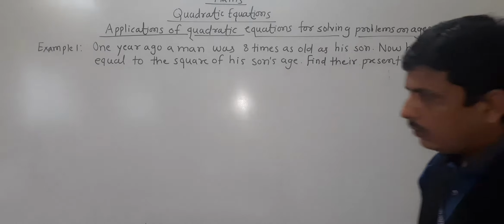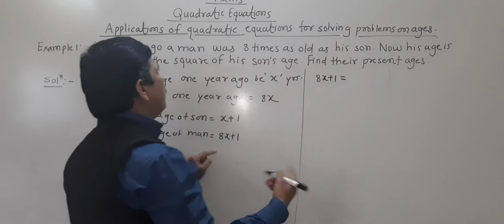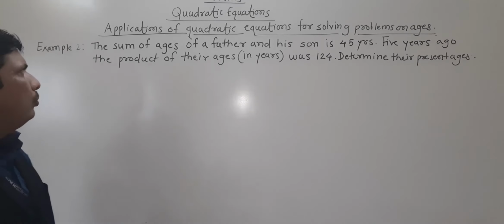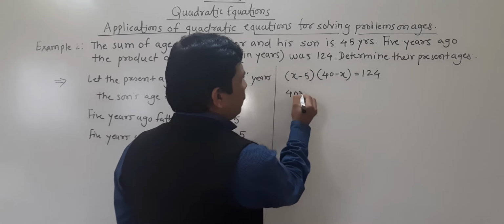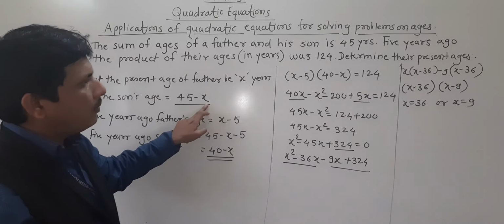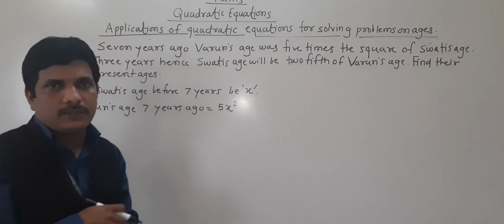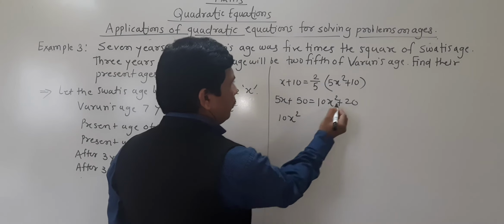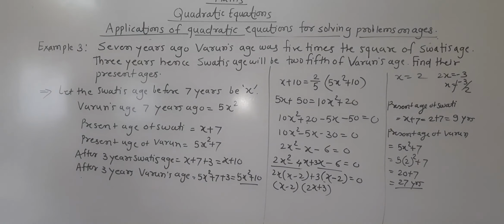Word Problems On Ages